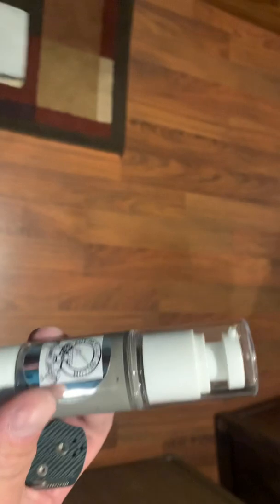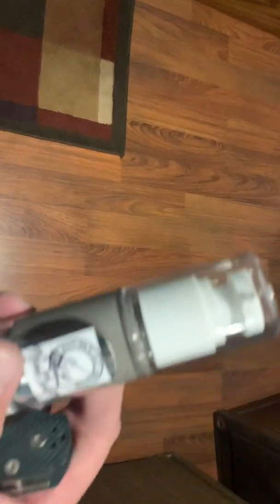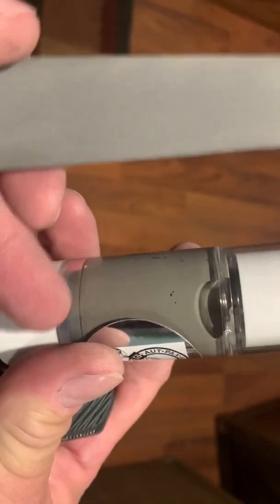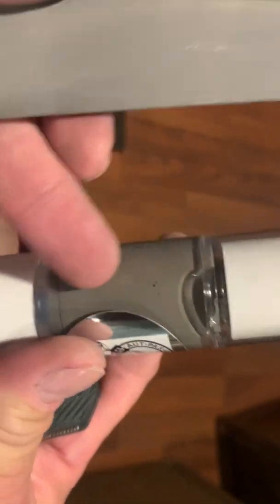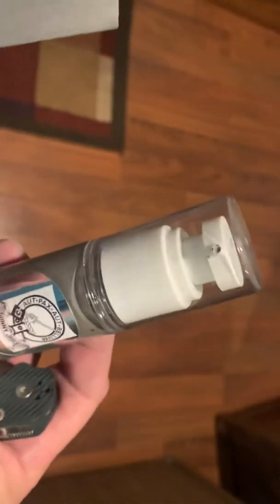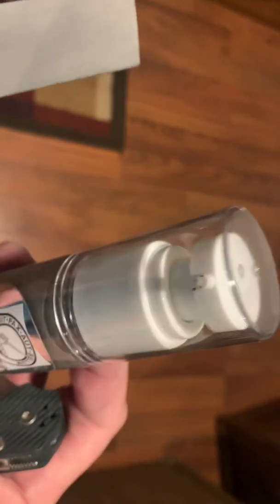Polycrystalline diamond emulsions: Gunny Juice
A quick video showing the cutting speed of Gunny Juice